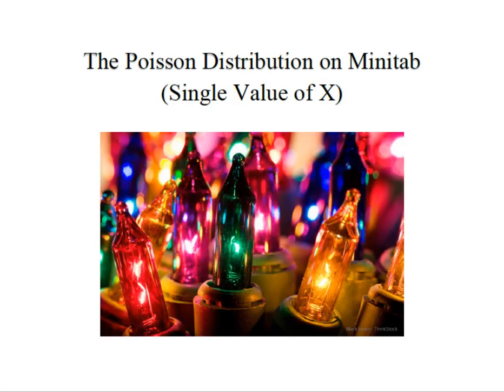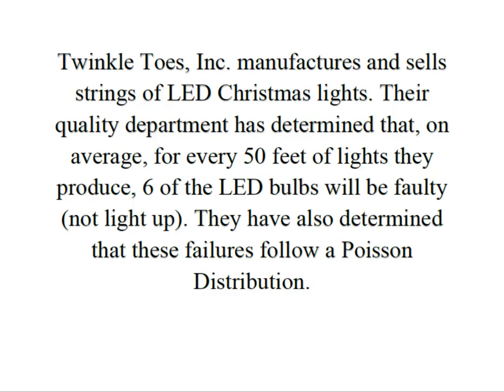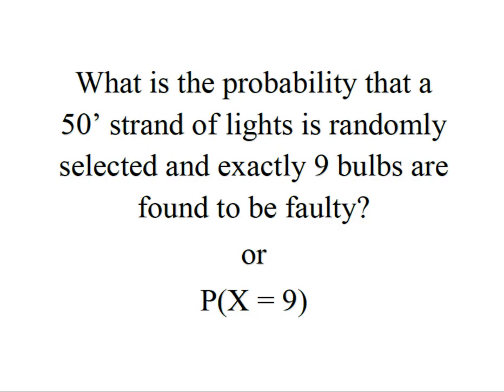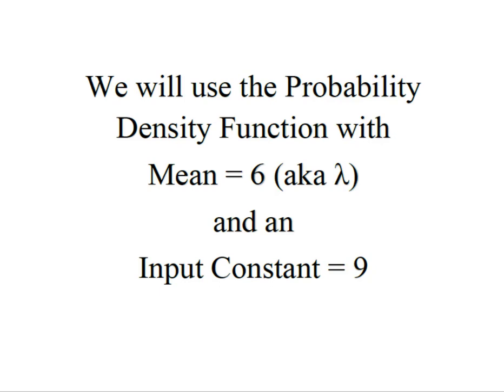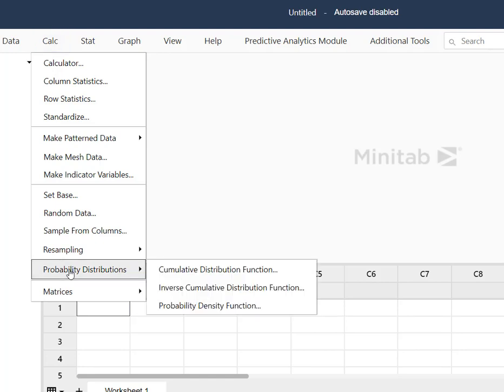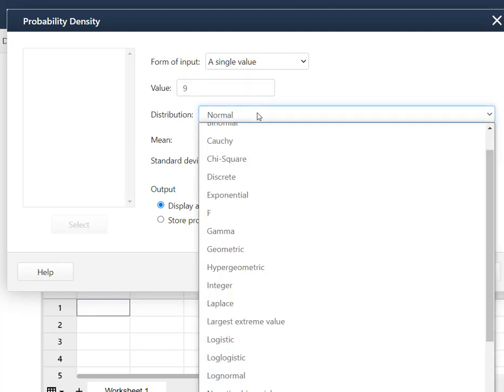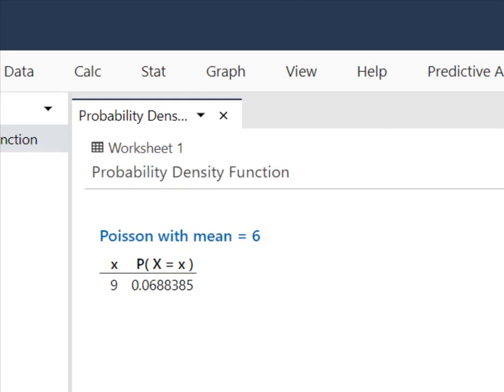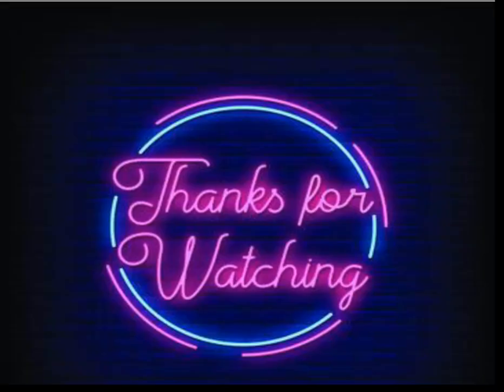Statistics: Poisson Distribution - Solving for Single Value of X using Minitab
This video demonstrates solving for a single value of X or P(X=x) using Minitab and the Probability Density Function (PDF)